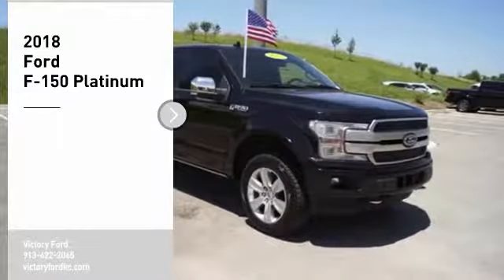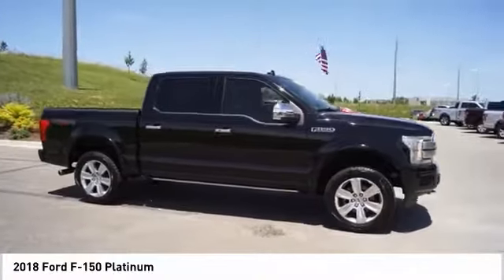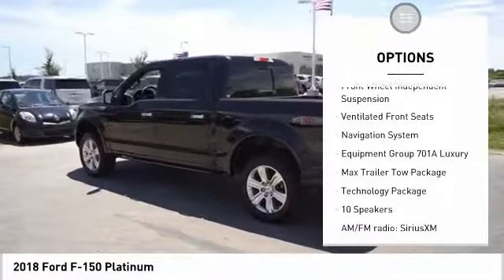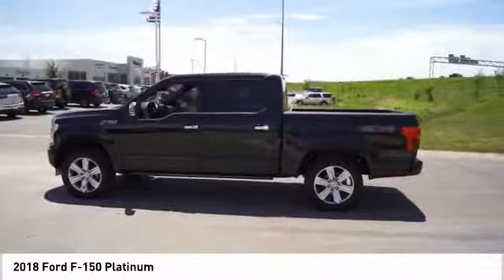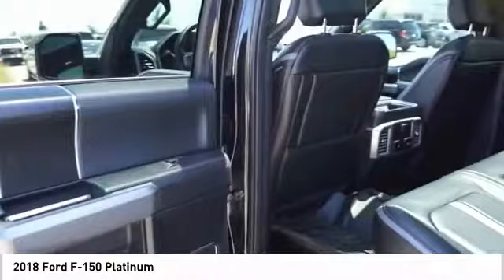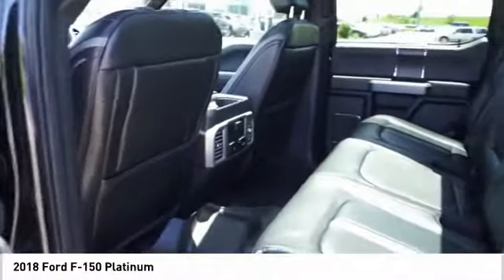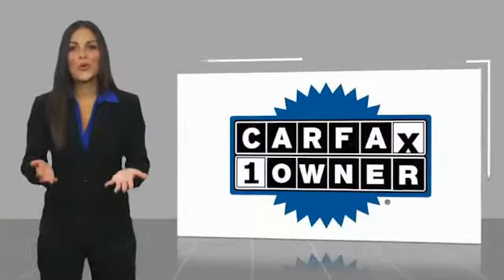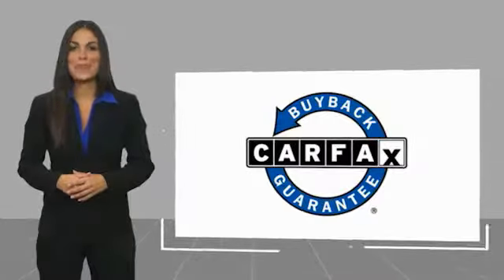2018 Ford F-150 Kansas City KS FC00696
2018 Ford F-150 Platinum

Victory Ford
1800 N 100th Terr